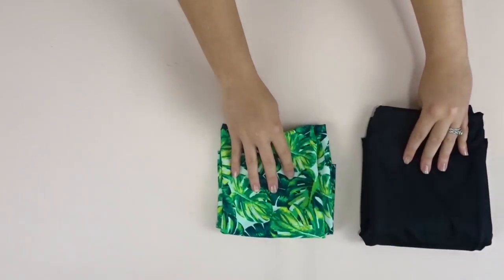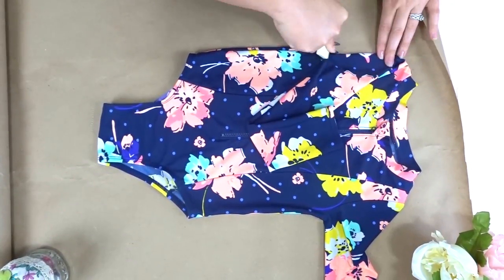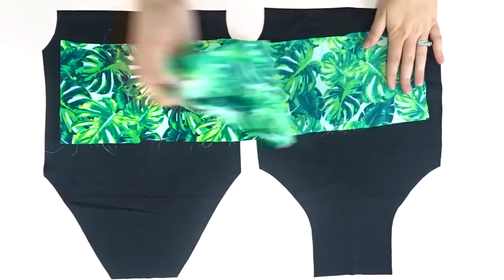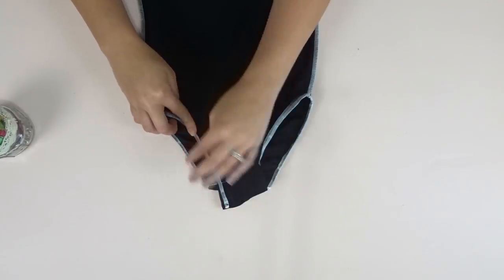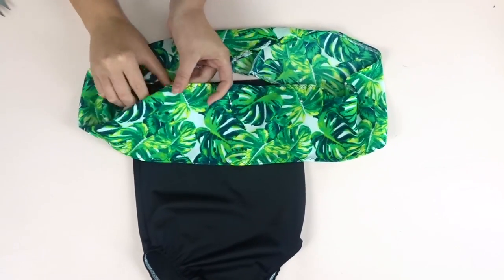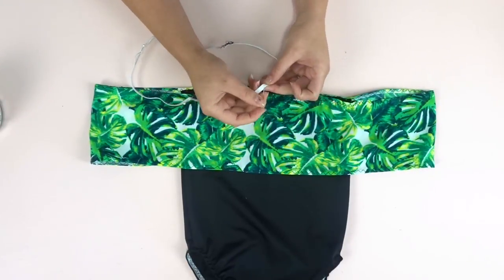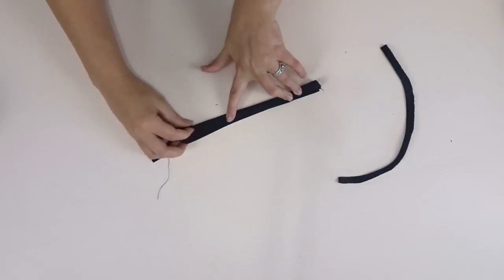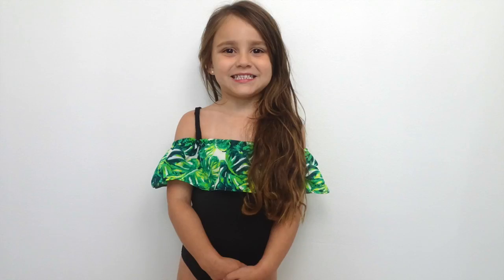DIY One Piece Ruffled Bathing Suit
Hey guys! Welcome back. Today I'll be showing you how to create a beautiful trendy one piece bathing suit that you could create in any size you need.

Materials:
Medium to thick four way stretch fabric.
Fabric for the ruffle (any fabric you want)
One piece bathing suit that fits
Elastic for around chest and arms, straps, and leg holes. I used swimwear elastic & regular. The regular was 1/8 "elastic.
All the rest of the sewing essentials :)

The measurements for my 4 year old:

26" around chest & arms (elastic cut at 24")
Strap length 10"
Leg elastic was 15"

________________Music_______________________